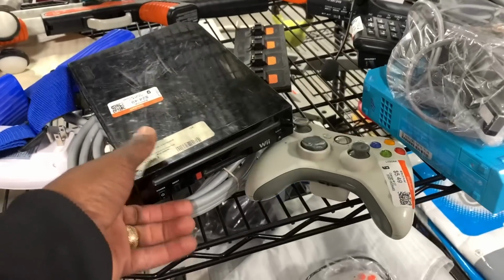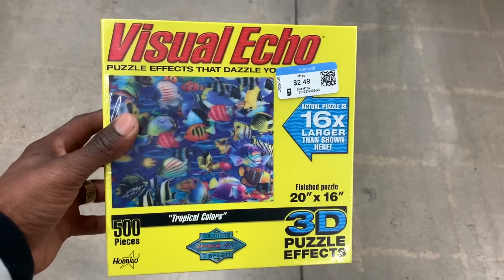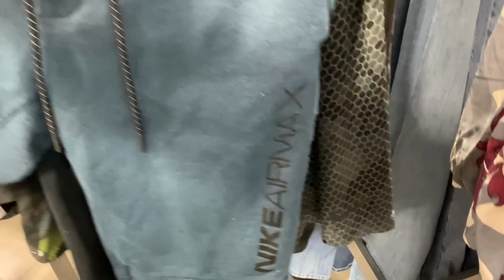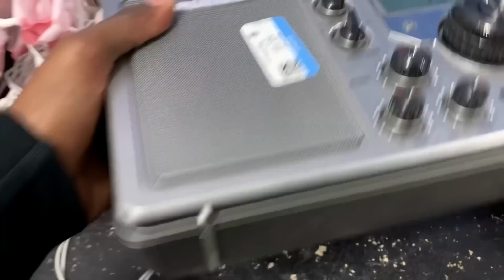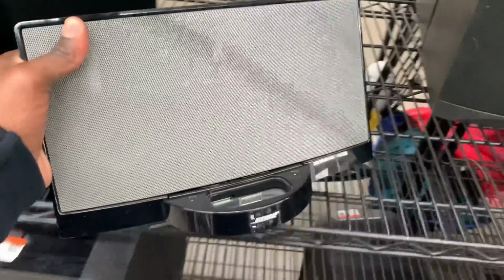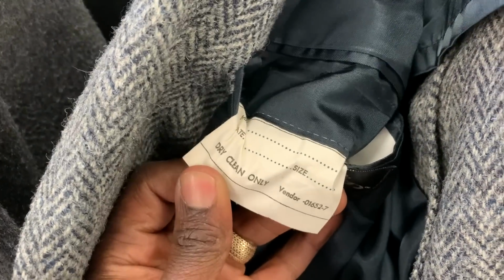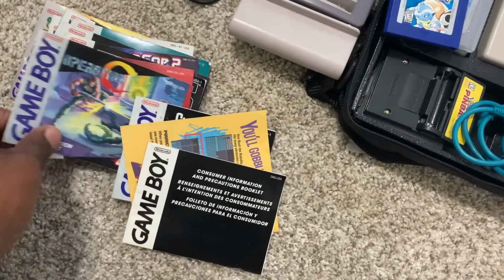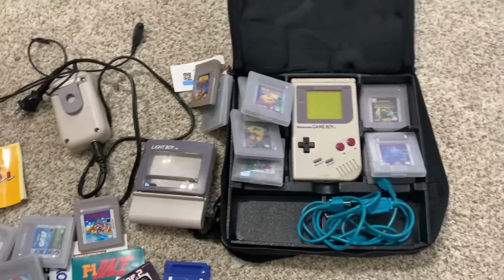INSANE NINTENDO FINDS AT THE THRIFT!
Apply for a Capital One Spark Business Card with this